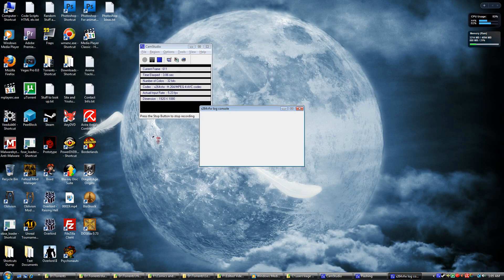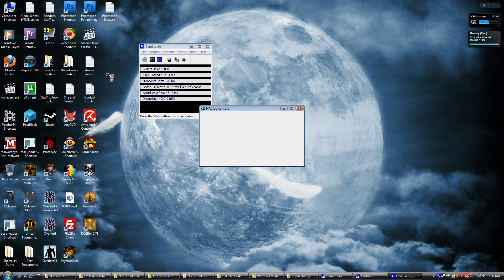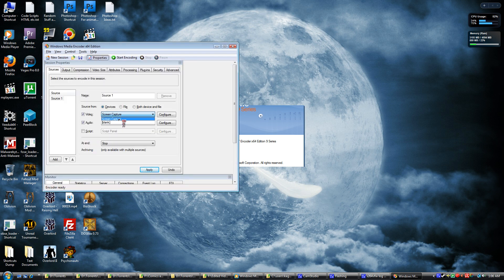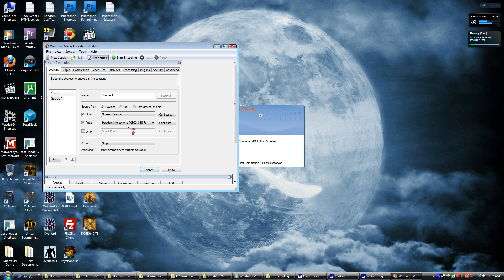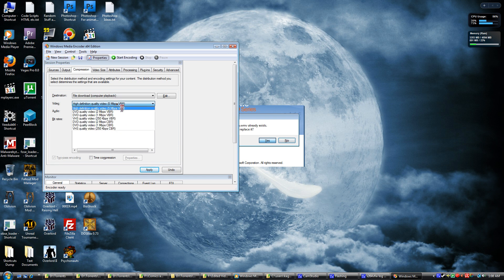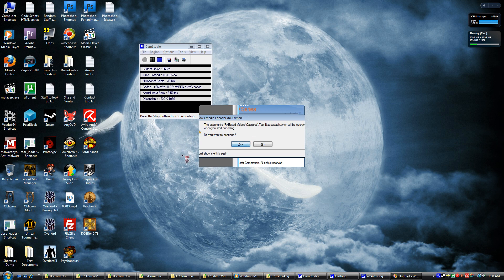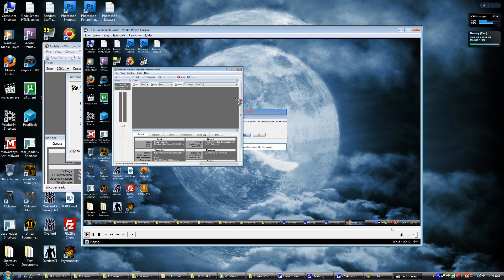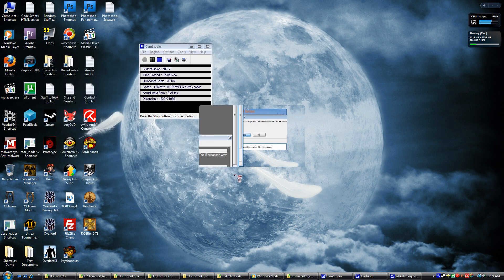Using Windows Media Encoder 9 to Record your Desktop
Never mind my nonsense about being unable to edit the video, I didn't test this out after changing the encoder (I fiddled with the settings for this encoding), so I could have edited in higher quality audio.  Oh well, I can't be bothered to do this yet again (this is the second attempt, the first one yielded a file of over 200MB, which prompted me to fiddle with the video settings).

Anyhow, this is a tutorial on how to use Windows Media Encoder 9 to record your desktop environment.  Good if you're trying to make a how-to video using a program on your computer.  You can record up to 1280x720, and this tutorial shows you how to set the program to save a file for you to upload to youtube (or wherever XD)

Used:  Camstudio (x264 encoder codec), 360 Mic (could have used my camera as I pointed out earlier).

My first 1080p video in a while, since I now record my games @720p (For performance) and both Windows Media Encoder 9 and my camera have a max of 1280x720.